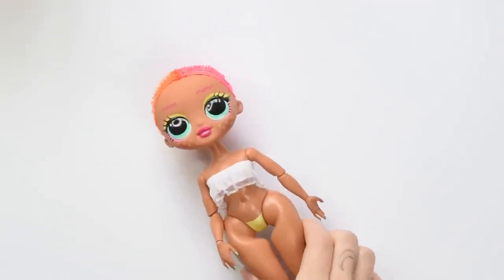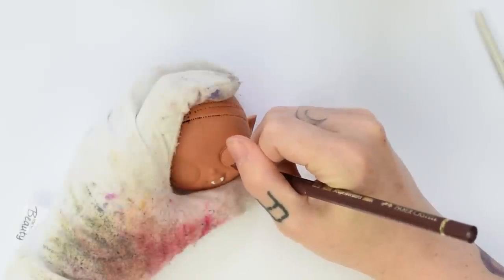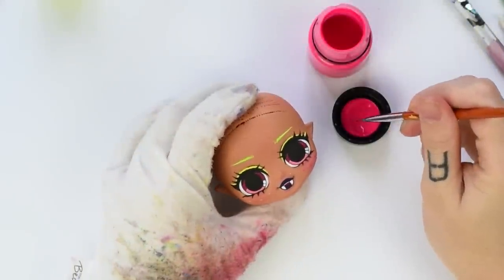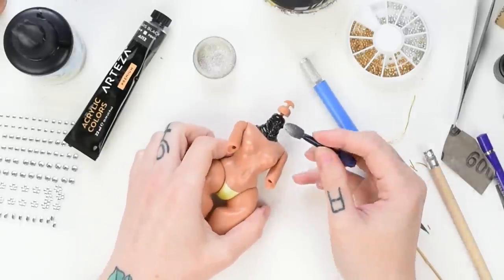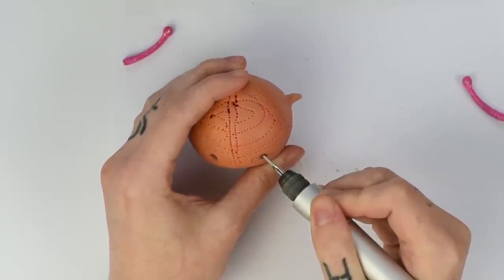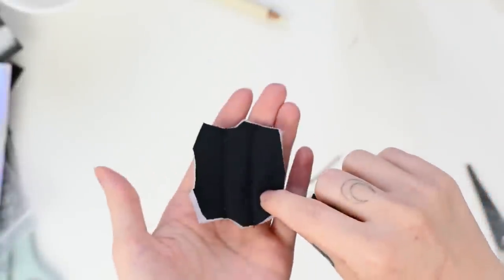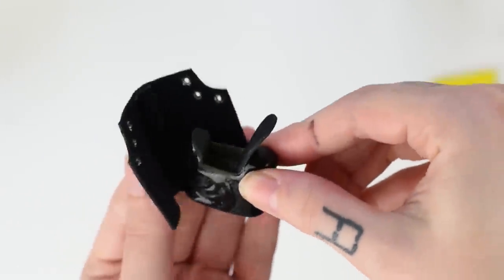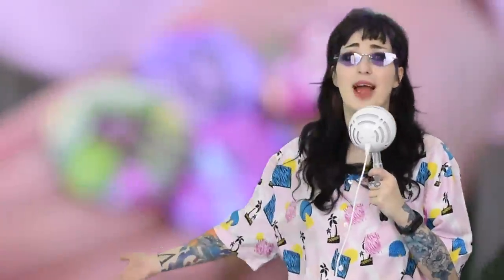REPAINT Cyberpunk Art Doll OMG LOL Custom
Cyberpunk Synthwave vibes with this custom art doll.

Enjoy watching and stay creative! ❤

MUSIC